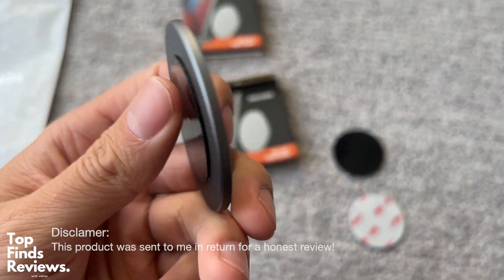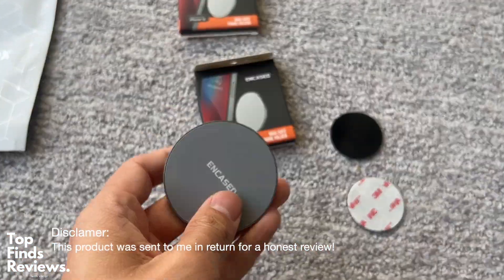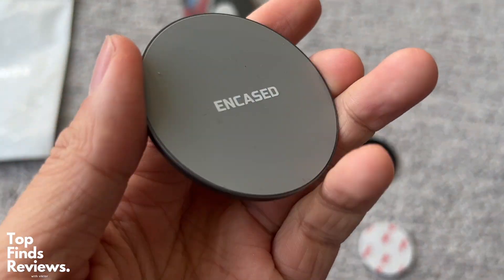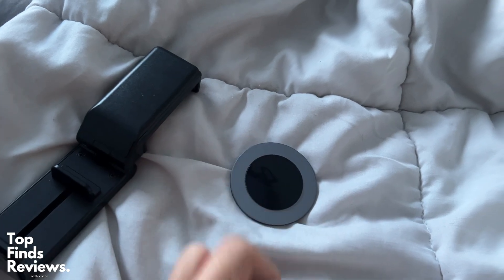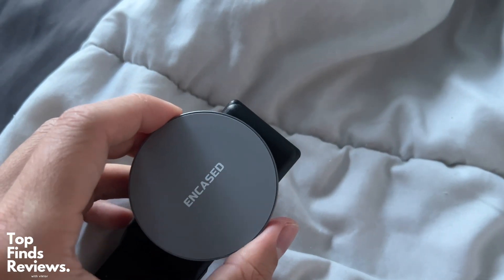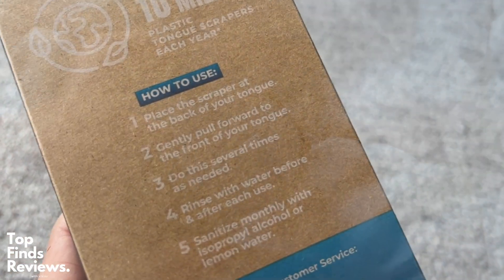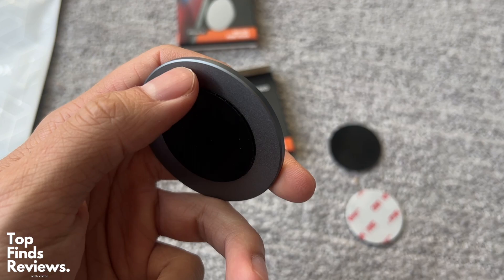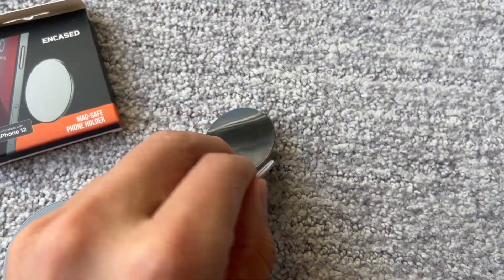Multi-Purpose Magnetic Mount! For Iphones + MORE!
(Amazon)